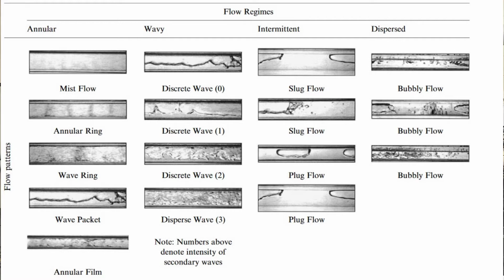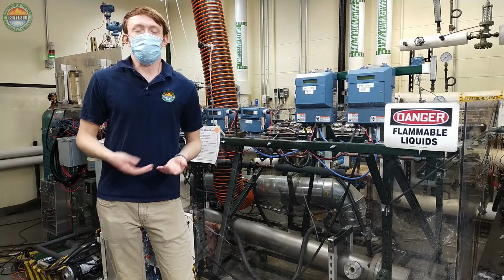Condensation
An overview of work done by the Sustainable Thermal Systems Lab in the field of condensation heat transfer